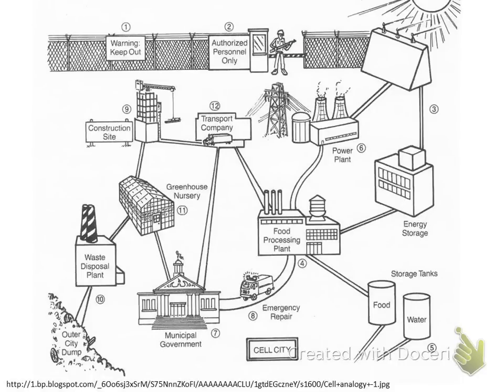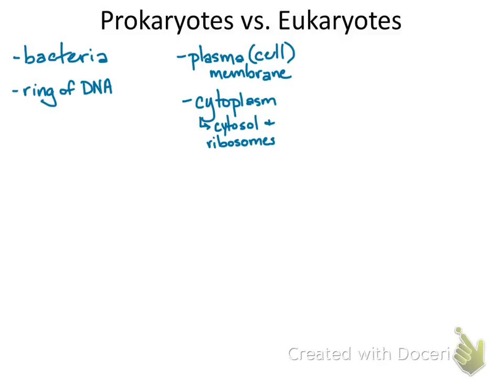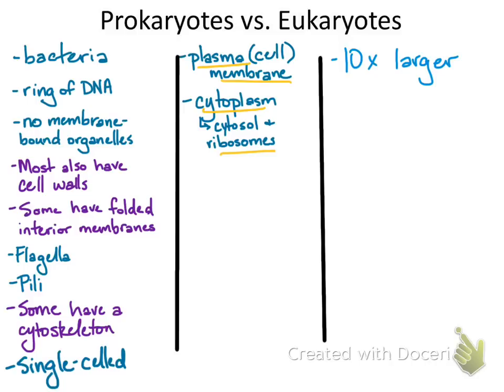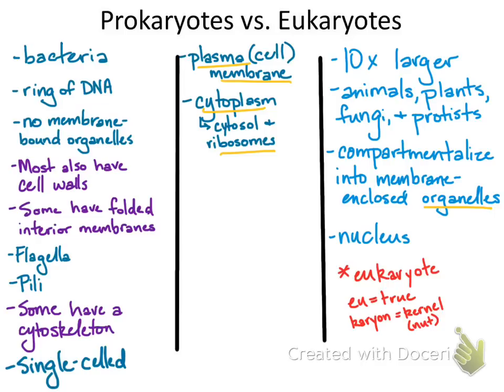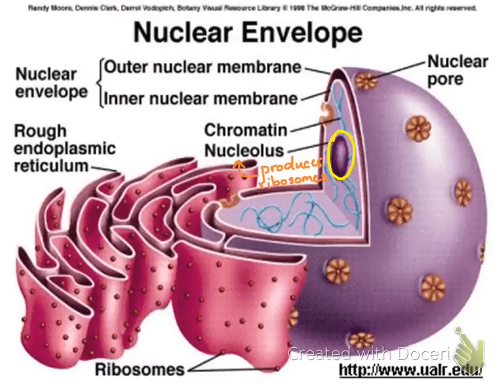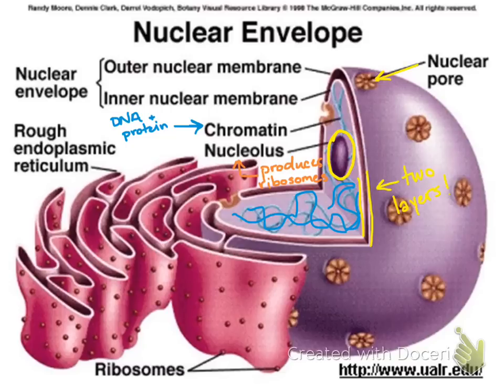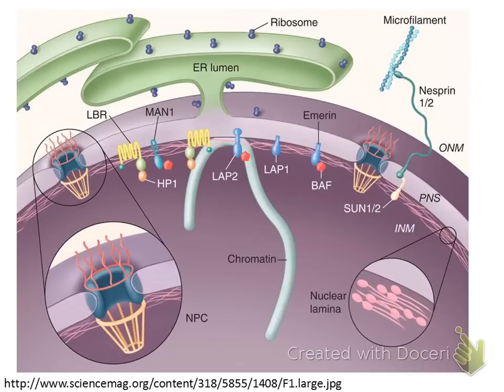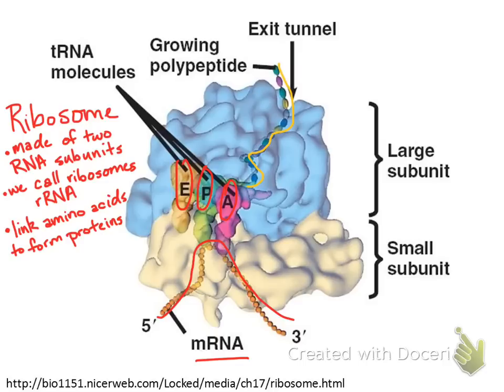Cell Lesson 2-Cells and Cell Organelles Part 1